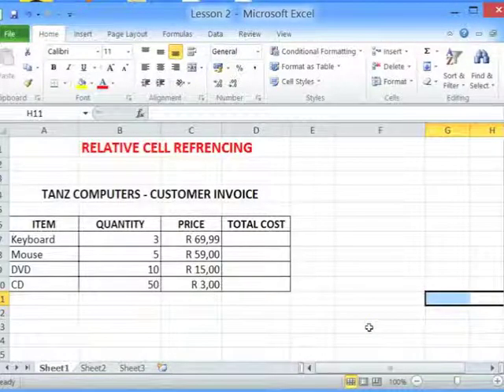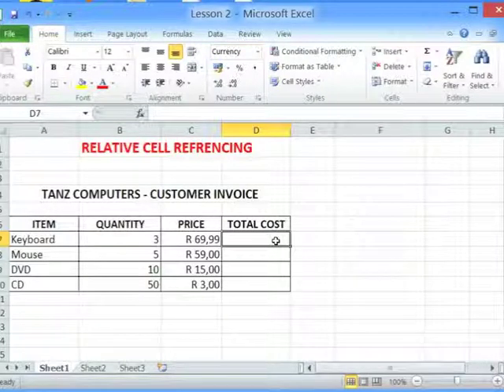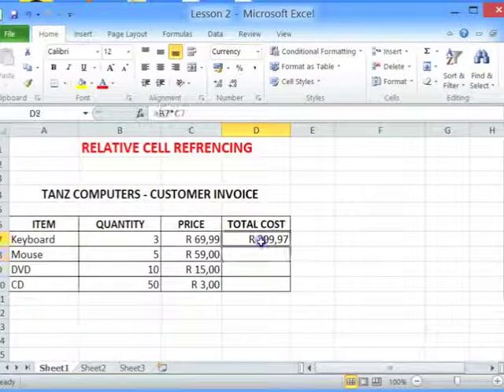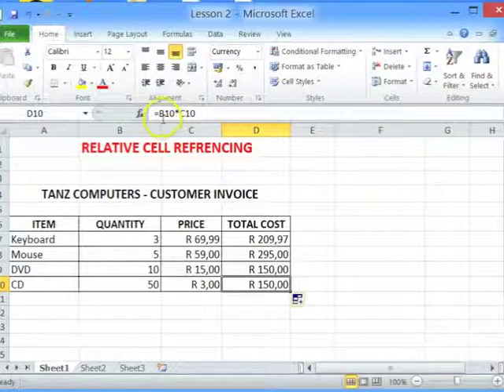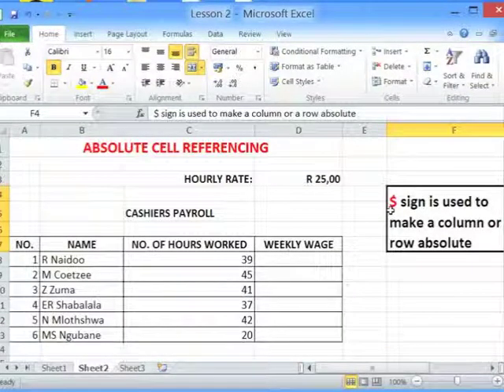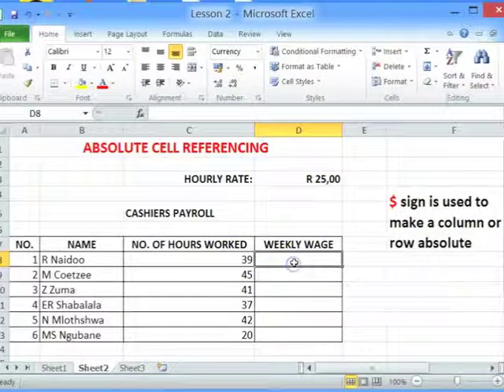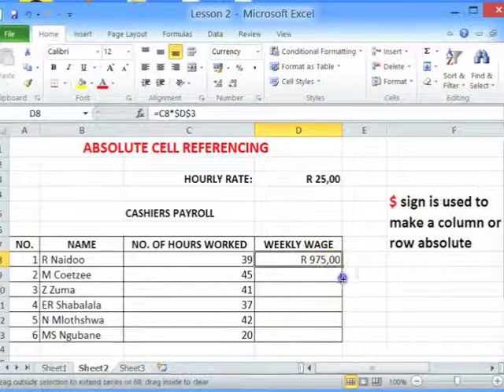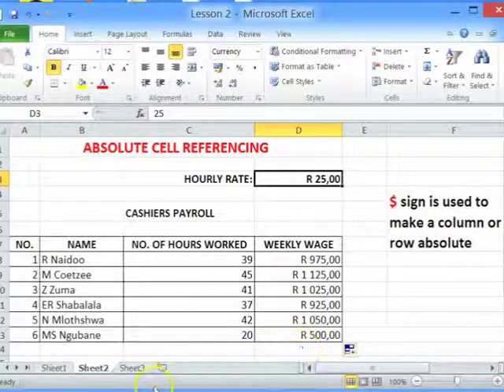02 Absolute Cell Referencing